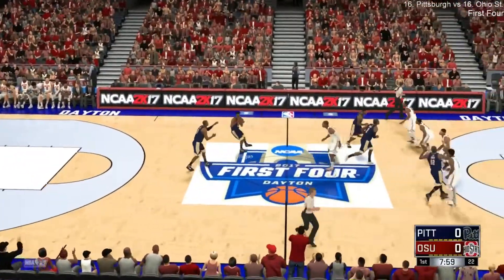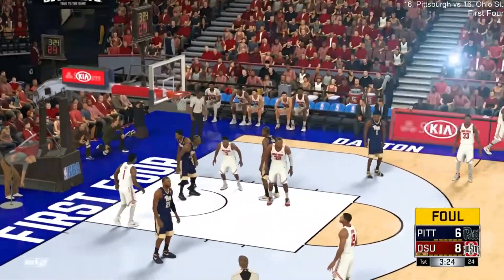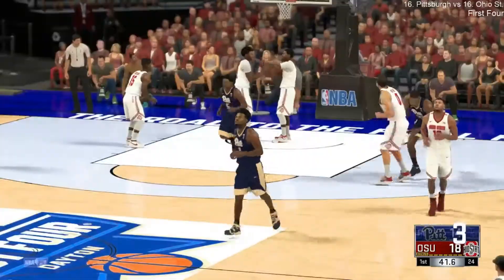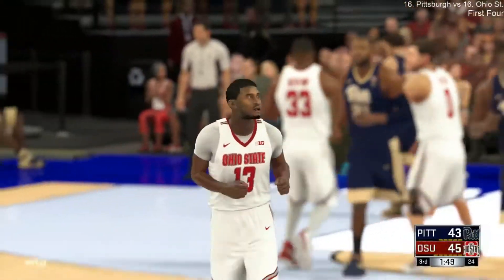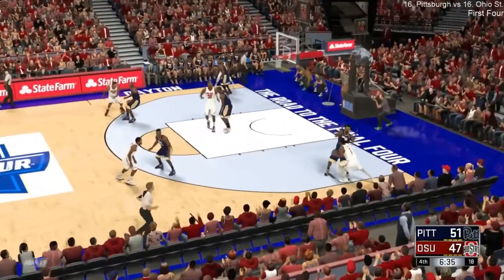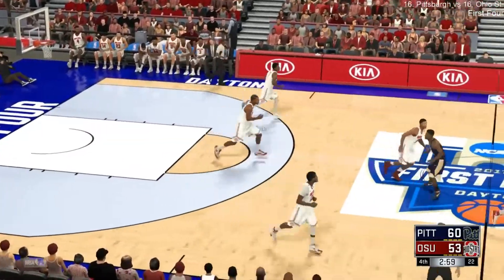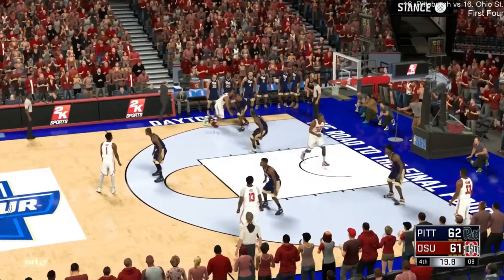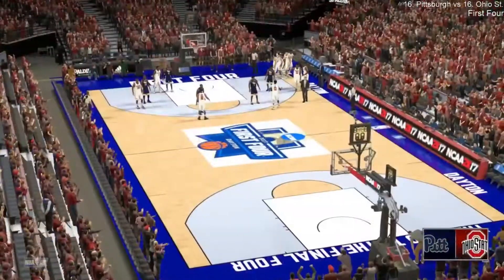Pittsburgh vs Ohio St. Full Game highlights. First Four